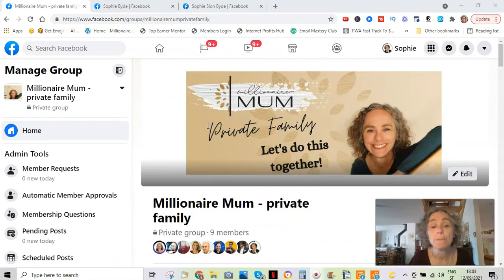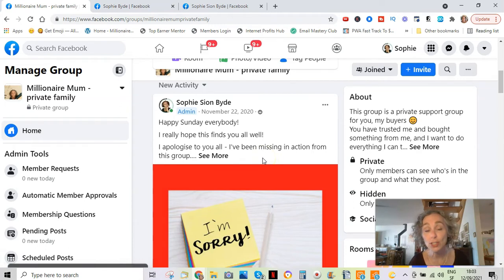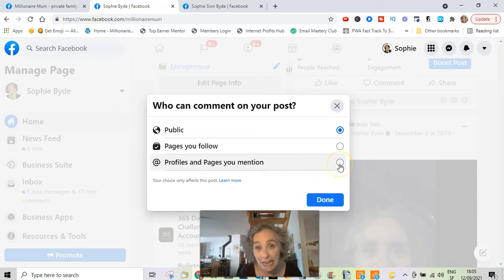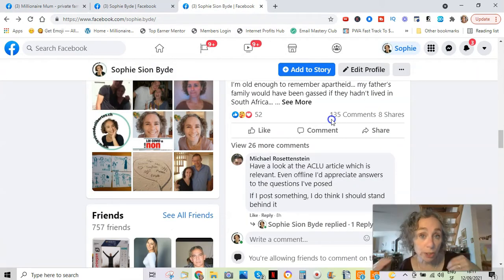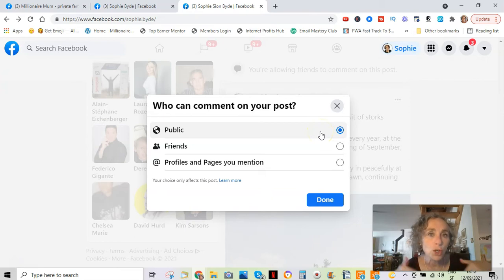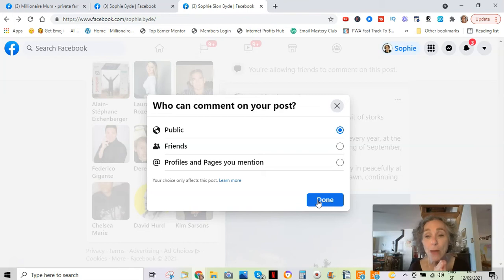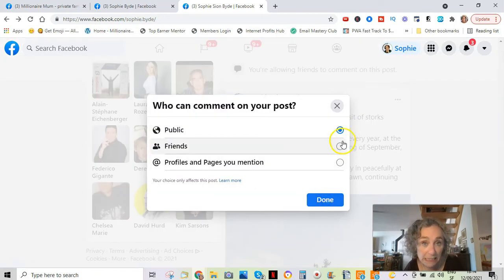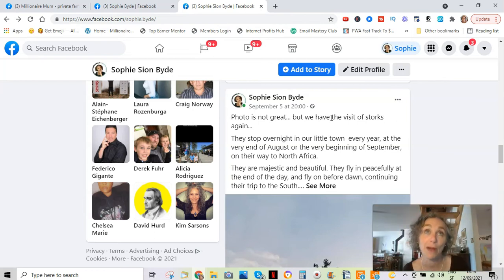How To Turn Off Comments On Facebook Post - in a group, on a page & on your profile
If you want to know how to categorize your friends on Facebook, watch this video next
In this video, I show you how to turn off comments on Facebook post.  I show you how to turn off comments on posts in groups, on your business page, and on your personal profile.  It's a little tricky when the posts are not in a group, so I show you how to manage your way around!

I hope this is helpful!  Now that you know how to turn off comments on Facebook posts, what else would you like to learn about Facebook?  I'll be happy to make a video for you!

Using Facebook for your business?
This will help: 🟢 𝐀𝐮𝐭𝐨𝐦𝐚𝐭𝐞 𝐲𝐨𝐮𝐫 𝐅𝐚𝐜𝐞𝐛𝐨𝐨𝐤 𝐦𝐚𝐫𝐤𝐞𝐭𝐢𝐧𝐠 𝐚𝐧𝐝 𝐦𝐚𝐤𝐞 𝐦𝐨𝐫𝐞 𝐦𝐨𝐧𝐞𝐲

🔻 Timestamps 🔻
00:00 ; introduction
00:23 ; how to turn off comments in a group
01:16 ; how to turn off comments on a Facebook business page
02:52 ; how to turn off comments on a post on your Facebook personal profile
06;22 ; conclusion

❓ Do you need help building a profitable business online?
❓ Do you want to generate some money online, but are stuck or don't know where to start?
😊 I can help! It's not that difficult when you know how.

I'm Sophie, an enthusiastic and positive homeschooling mum, building a profitable business online.  I am also a trained psychologist, with a specialisation in psychotherapy.

I call myself Millionaire Mum, because I have four children and that makes me a millionaire forever🥰

I started dreaming of building an online business way back in 2009, but never really went through with that dream.  Then in 2016 major events in my life made me realize more than ever that life is short.  In 2018, I finally decided to go for it.

𝐈 𝐬𝐭𝐫𝐮𝐠𝐠𝐥𝐞𝐝 𝐟𝐨𝐫 𝐧𝐞𝐚𝐫𝐥𝐲 𝟐 𝐲𝐞𝐚𝐫𝐬, relentlessly taking action but not getting much results, until I found my mentor in 2020, and everything changed for me.

𝐈 𝐛𝐞𝐥𝐢𝐞𝐯𝐞 𝐢𝐭 𝐢𝐬 𝐩𝐨𝐬𝐬𝐢𝐛𝐥𝐞 𝐟𝐨𝐫 𝐚𝐧𝐲𝐨𝐧𝐞 𝐭𝐨 𝐦𝐚𝐤𝐞 𝐦𝐨𝐧𝐞𝐲 𝐨𝐧𝐥𝐢𝐧𝐞, 𝐚𝐬 𝐥𝐨𝐧𝐠 𝐚𝐬 𝐲𝐨𝐮 𝐟𝐨𝐥𝐥𝐨𝐰 𝐬𝐢𝐦𝐩𝐥𝐞 𝐬𝐭𝐞𝐩𝐬 𝐜𝐨𝐧𝐬𝐢𝐬𝐭𝐞𝐧𝐭𝐥𝐲.

With Millionaire Mum, I help people get the right tools, courses and mindset to make money online.  I am convinced that with the right support, anyone can make a consistent income online.  I see so many people struggling, and I hope to inspire them and help them not give up.   I specialize in showing you how you can make money online using YouTube and Facebook, without using paid traffic.